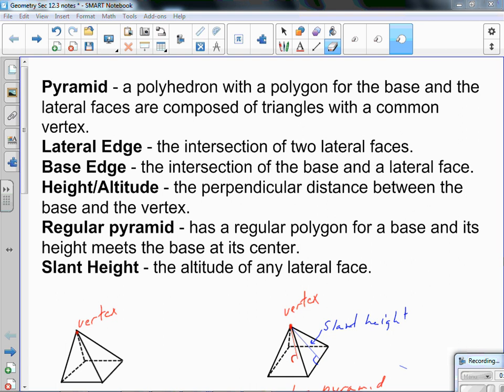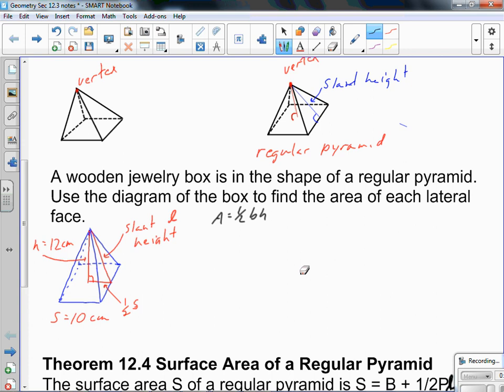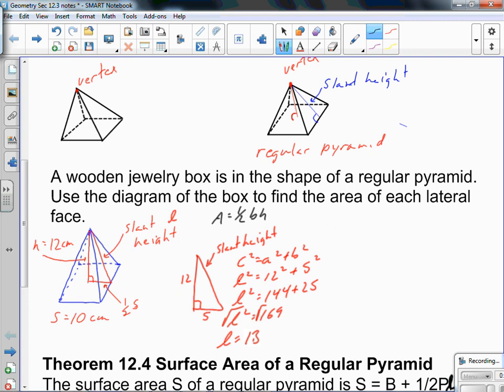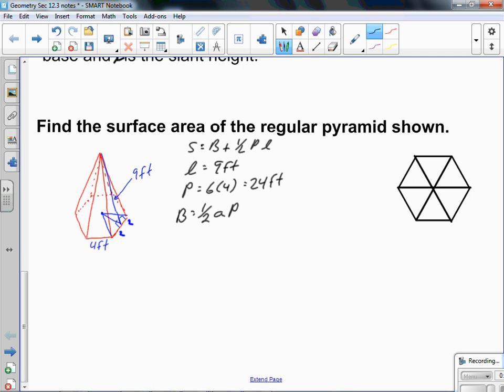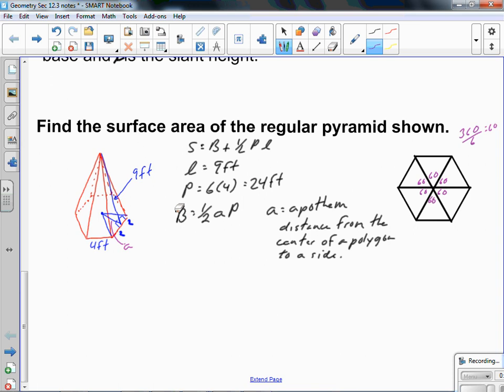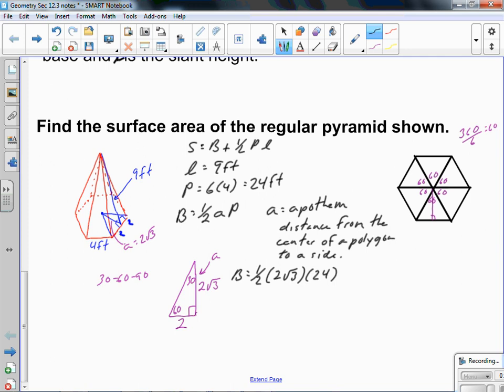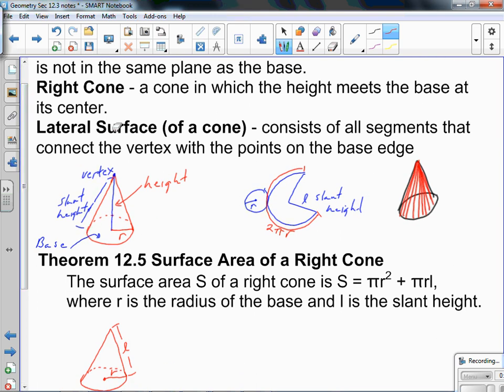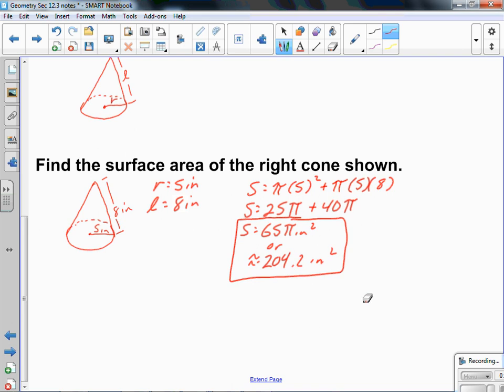Geometry Sec 12 3 notes